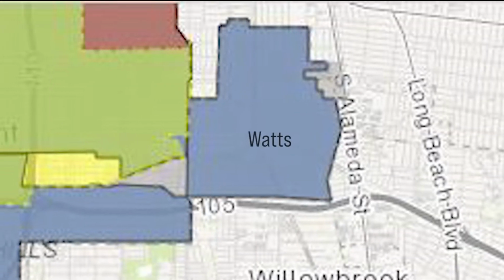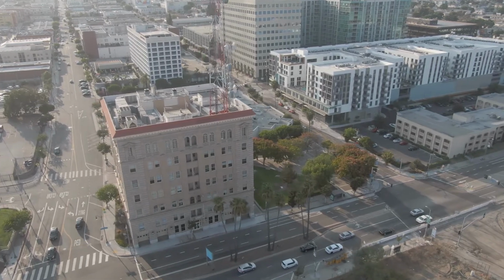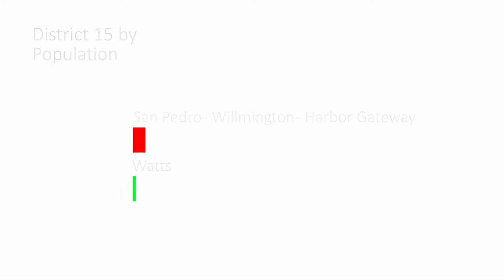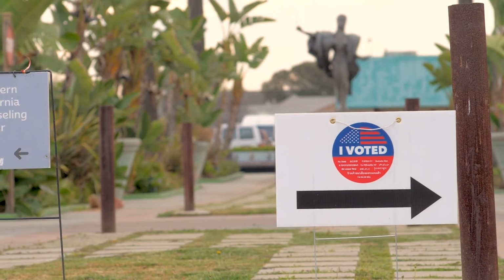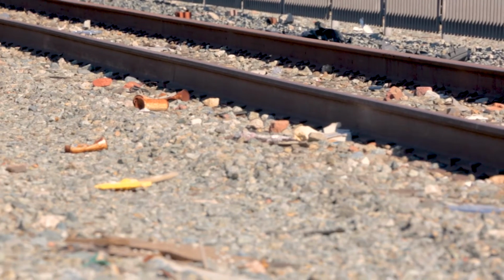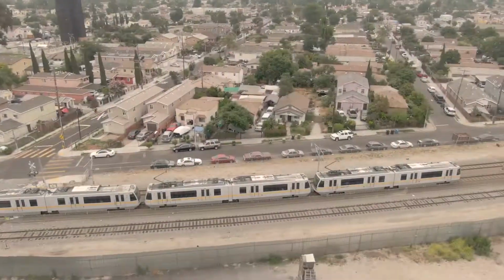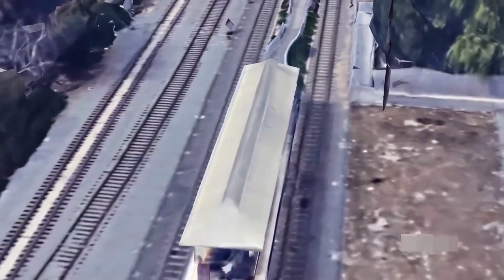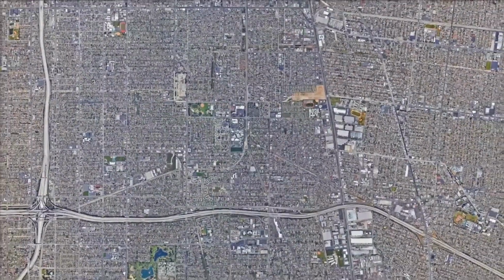Watts Then and Now Ep 1 "A Gerrymandered State"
Here is the first in a series of five to address how Watts is engineering a better path to its destiny.

WHAT TIME IS IT? 15 TO 9. time to move from CD15 to CD9.

This first episode discusses the geopolitically gerrymandered state of Watts. Located in Council District 15 whose base is more than 15 miles away in San Pedro, Watts doesn't stand a chance of being politically competitive. It just doesn't have the population. With 35,000 residents, compared to 240,000 in San Pedro, Watts finds itself without voice. without political representation, and without the opportunity to realize self-determination. San Pedro is a place with markedly different incomes, cultural interests and vastly different groups of people. Just north of Watts is Council District 9 where people share far more in common with the People of Watts. POW!! There it is!

Please be sure to view subsequent episodes for the conclusion.